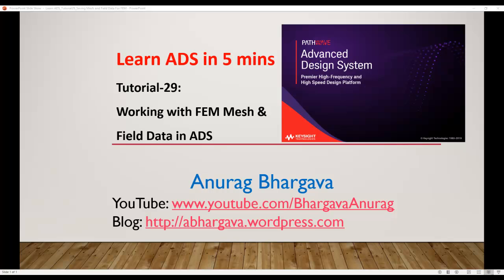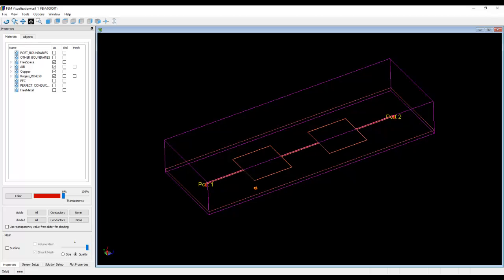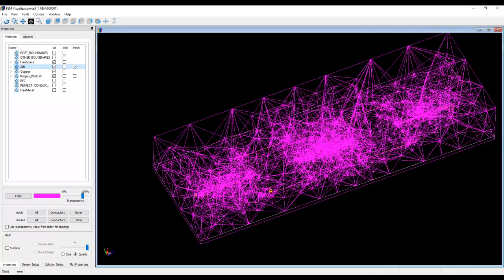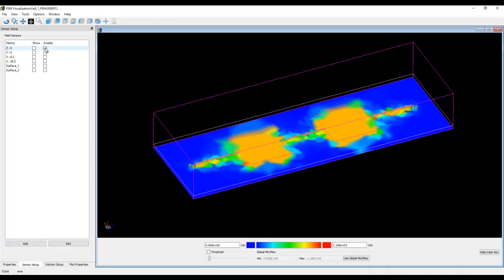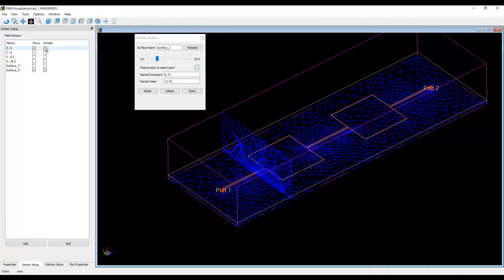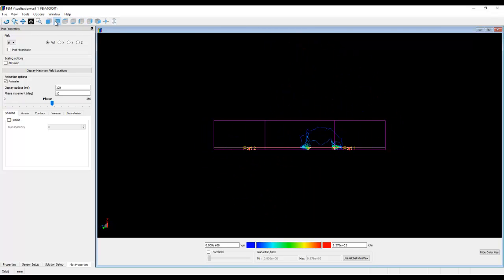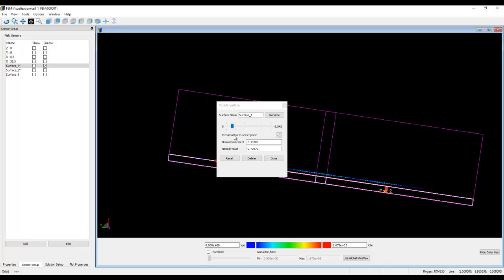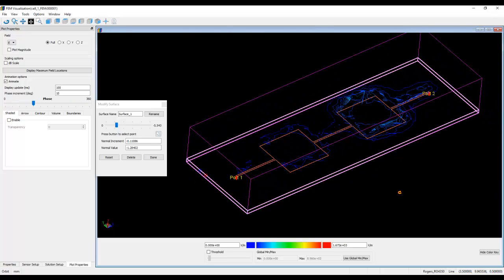Tutorial-29: Working with FEM Mesh and Field Data in ADS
Welcome to "Learn ADS in 5 mins" video tutorial series. In the 29th video of the series, you will learn how to work with FEM Mesh and Field data in ADS to extract some of the very useful understanding of the circuit's working condition in terms of field distribution across the structure.